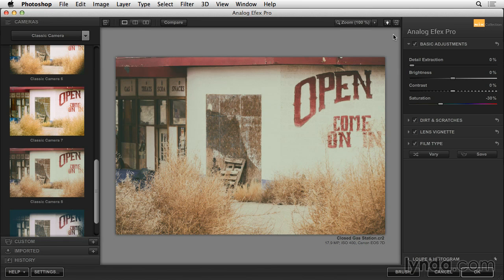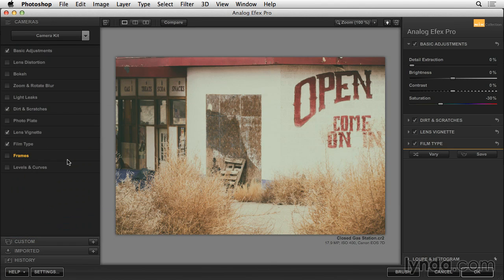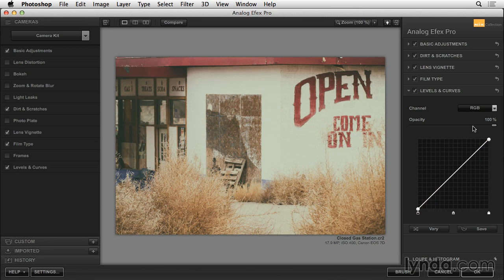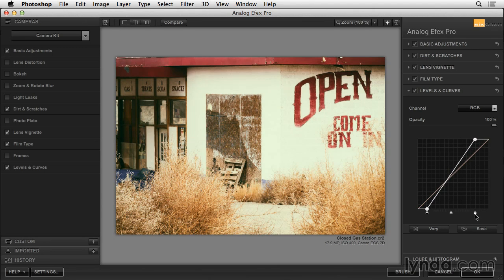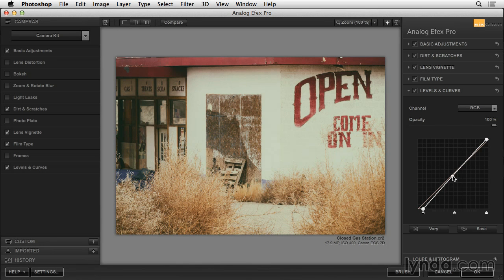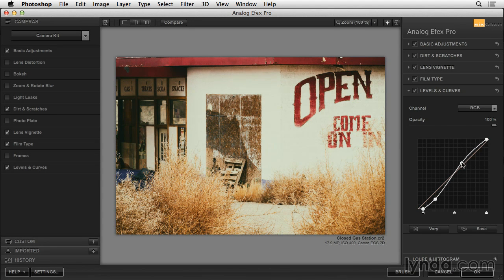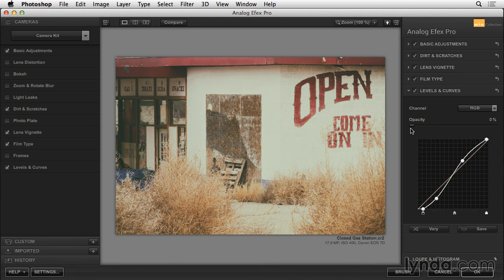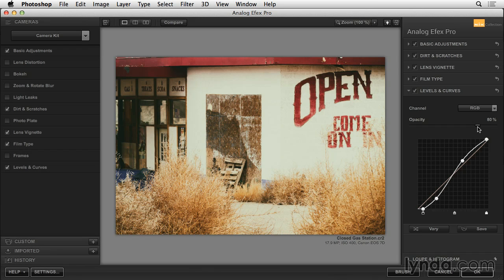پلاگین های حرفه ای فتوشاپ .. بهترین پلاگین های فتوشاپ برای عکاسی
برای خرید و مشاوره به فروشگاه یا مراجعه کنید یا با شماره 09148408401 تماس بگیرید . پلاگین های حرفه ای عکاسی